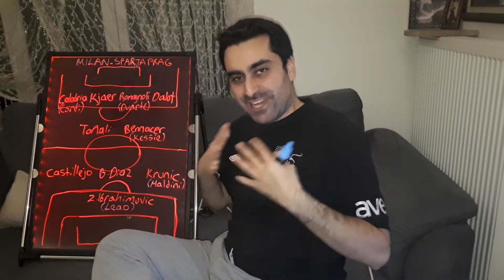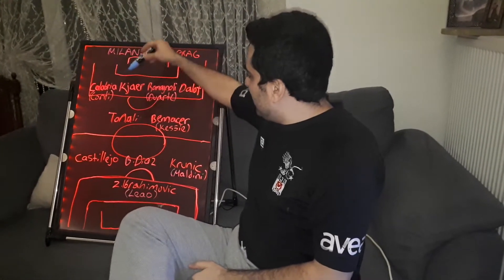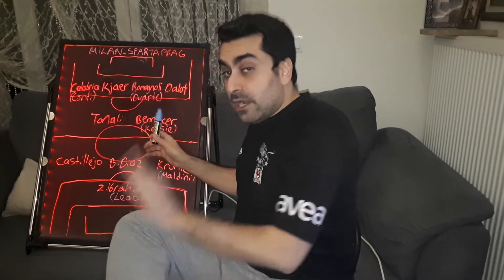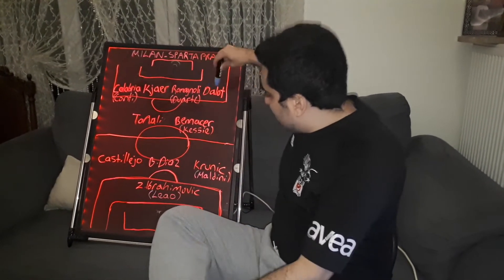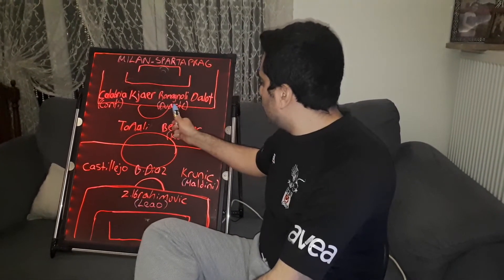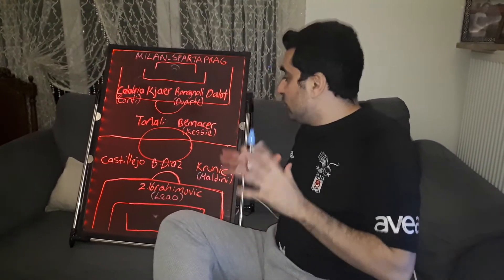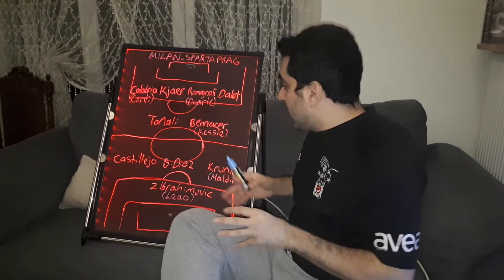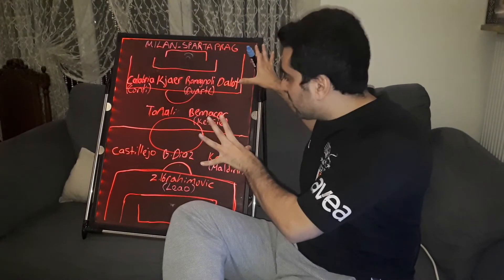Milan sparta praha 3-0,milan uefa europa league,stefano pioli tactics milan.(Italian Football Lover)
Milan prag 3-0,milan uefa europa league,stefano pioli tactics ac milan,ac milan tactical analysis,italian football lover,milan tactics,milan tactics pioli,stefano pioli milan, milan victory. I am waiting for your suggestions and opinions. Thank you very much.

Hello my friends, my name is Kubilay. As someone who loves Italian football and Italian league Seria A very much and follows closely; ı will talk about Italian league Serie a, standings, results of the week, prominent matches of the week, player and team performances, detailed analysis of the matches, players and teams, coaches' preferences in the match, transfers, developments about the Italian national team, also analyzes and comments about italian teams which play on Champions league and Uefa European league. I'll upload videos on Fridays when there are European cups or Serie a matches of Italian teams on weekdays. Your opinions and thoughts are also very important for me. Please write your comments under my video. I hope you will like it Serie A lovers. Love and respect.